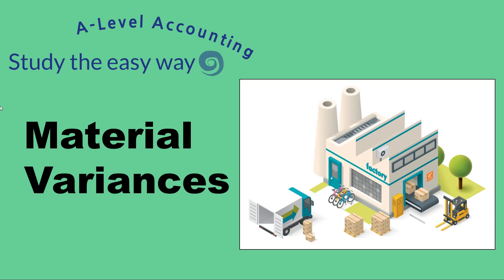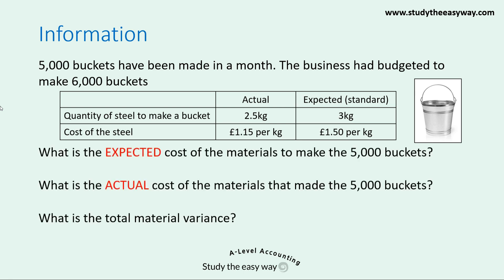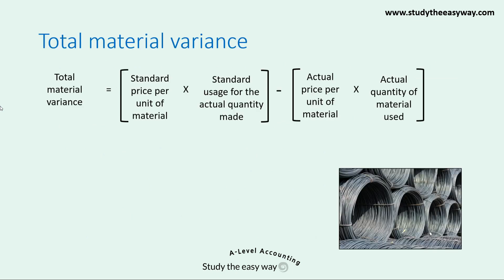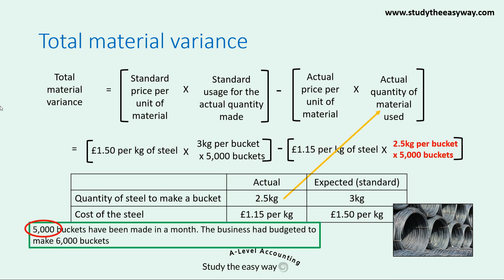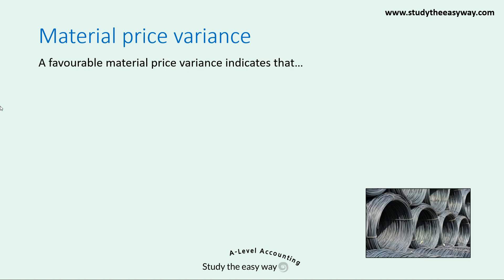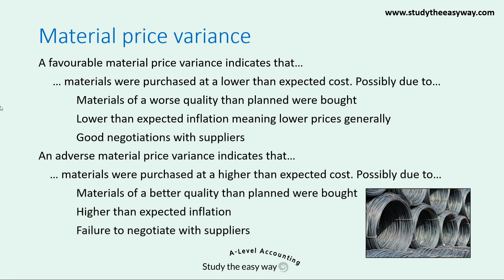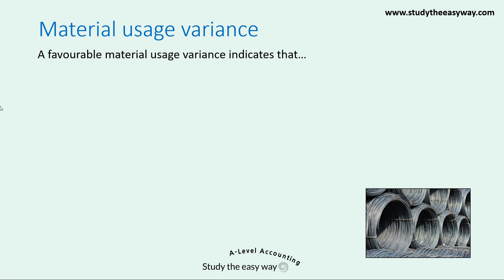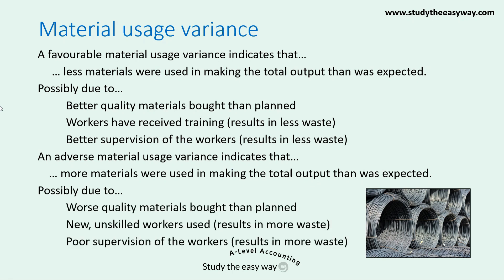A-Level Accounting: Material Variances (Study the easy way)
Calculating variances often appears in exam questions in Paper 2 of the A-Level Accounting exams. Do you feel confident completing these calculations? Why not watch this video, where you can work through a complete example, and also learn about the additivity of variances and how the quality of the raw materials often results in particular combinations of sub-variances.

Intro (00:00)
Total material variance (0:45)
Material Price variance (7:08)
Material Usage variance (10:20)
The additivity of variances (13:46)
Quality of materials (15:12)